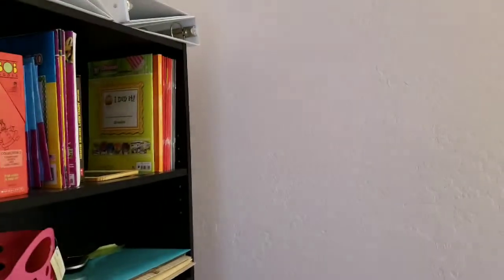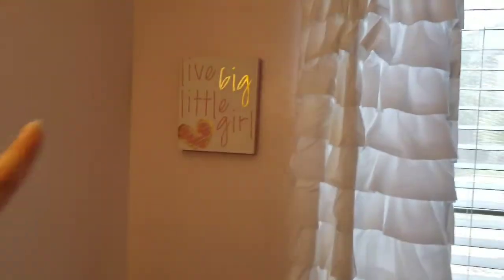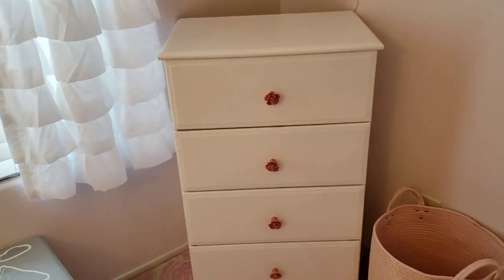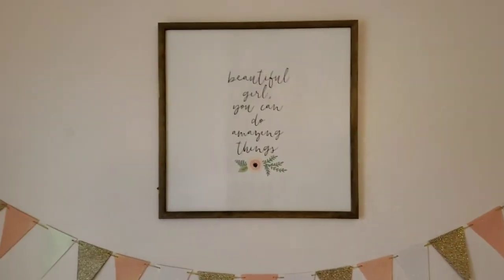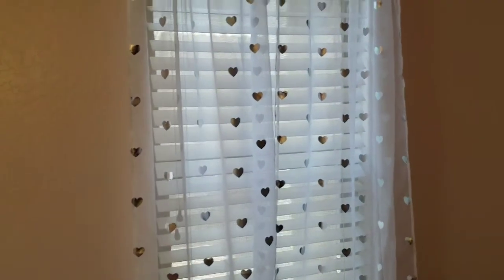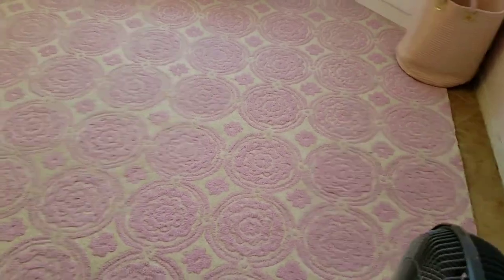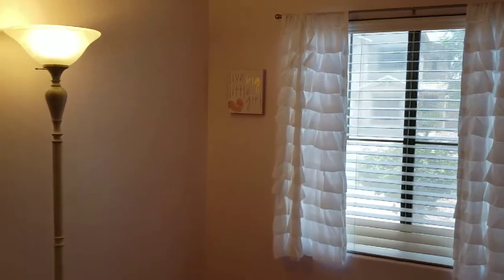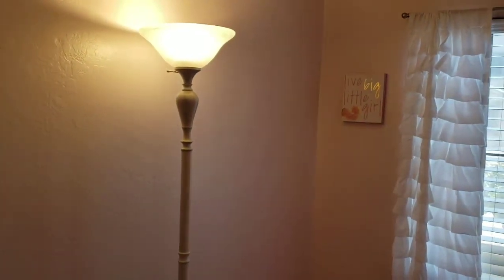Little Girl Room Tour for Foster Placement